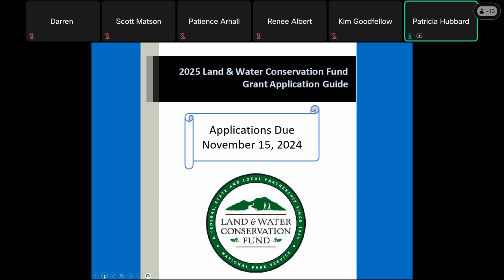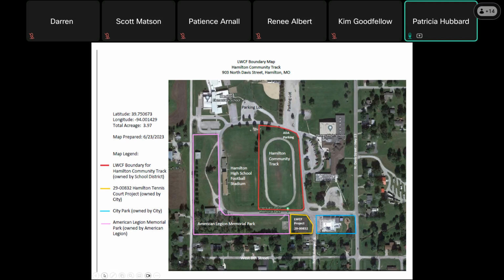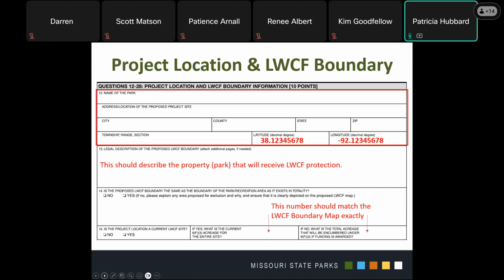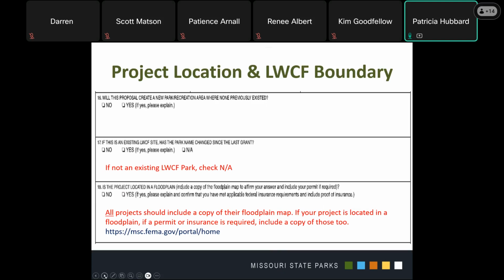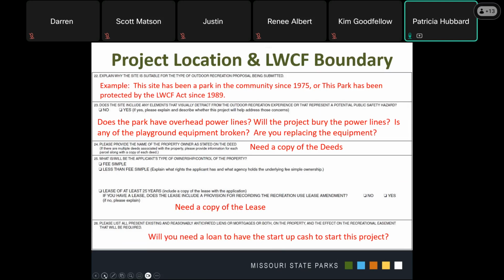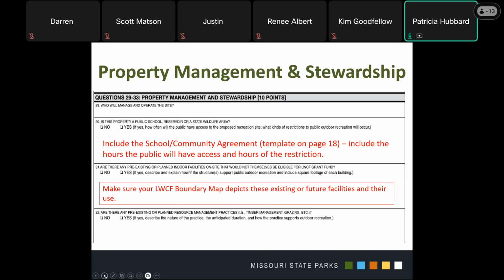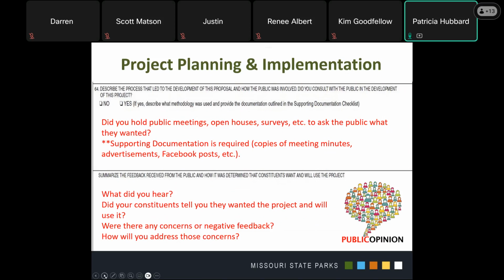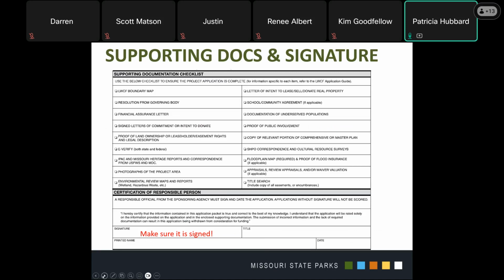2025 LWCF Application Workshop Project Development Section and LWCF Boundary Map - 8-29-24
2025 Land and Water Conservation Fund Application Workshop Project Development Section and LWCF Boundary Map - 8-29-24